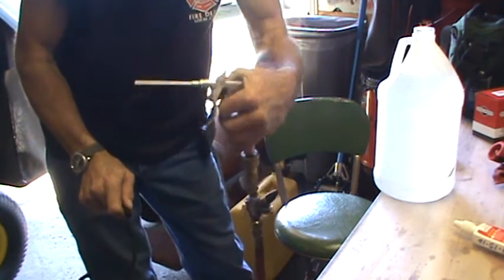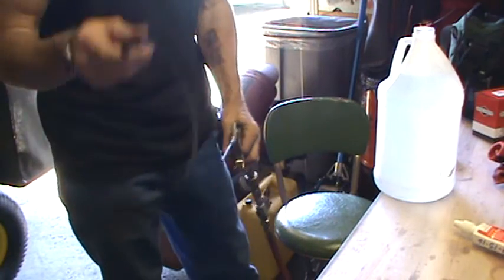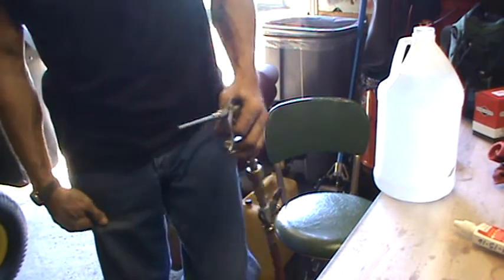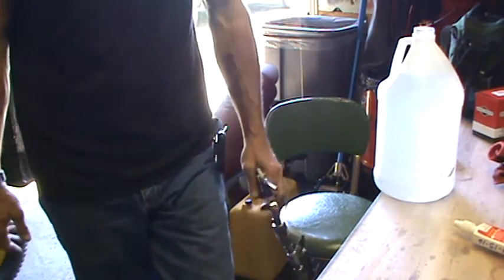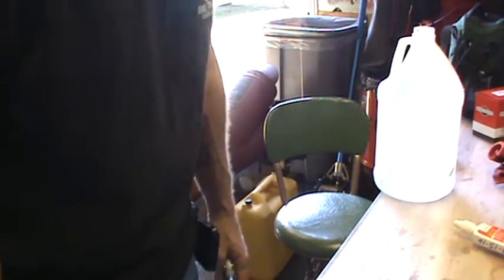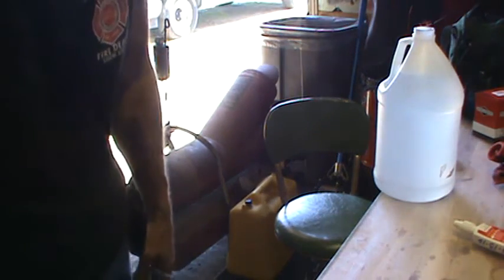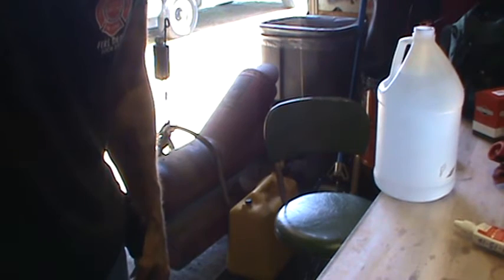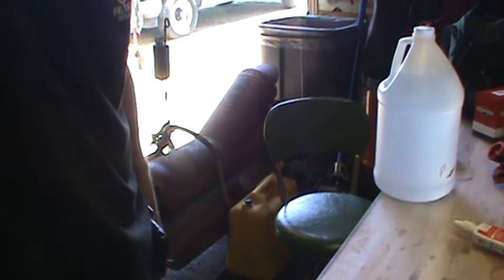Zip Tip!! Siphon Liquids using your Air Compressor! ! !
Another Quick Tip from Zippo! One of the Coolest Ever!!